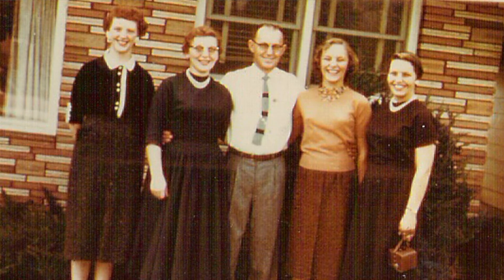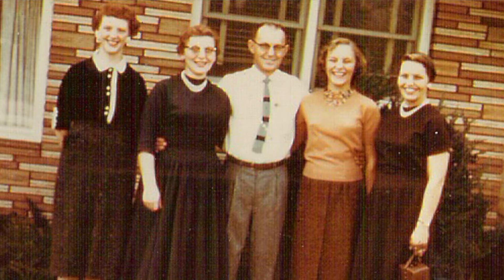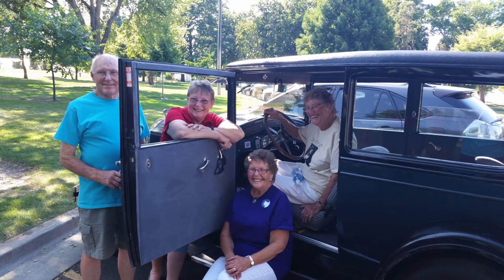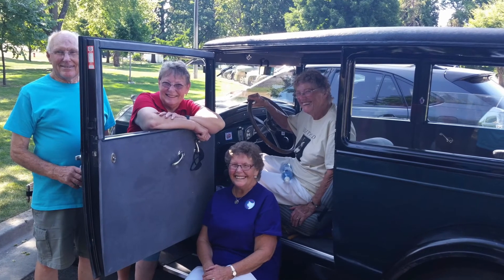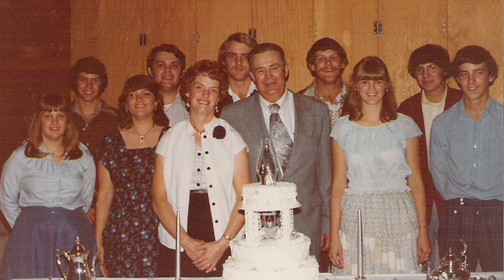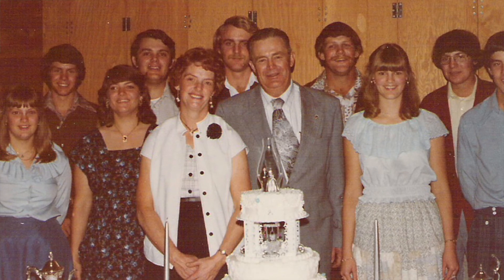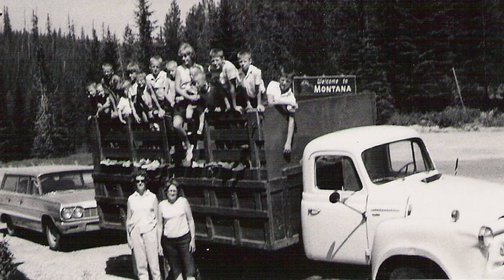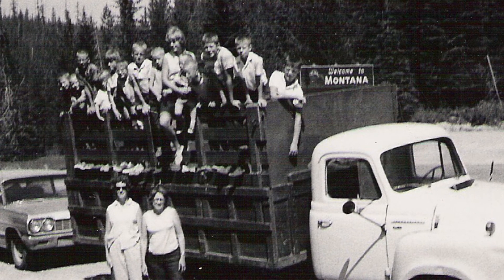TLTS S5:E1 "Sure Fooled Them"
Sally Nuxoll talks about growing up on the Camas Prairie during the war. She explains what life was like with ration books and not having electricity. Life was tough back then but Sally always felt it was important to "just have fun".